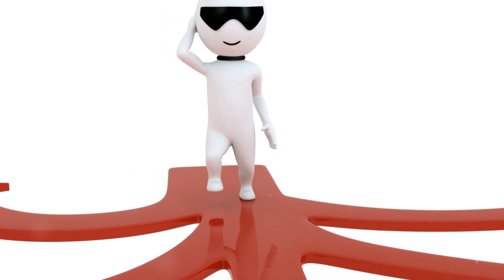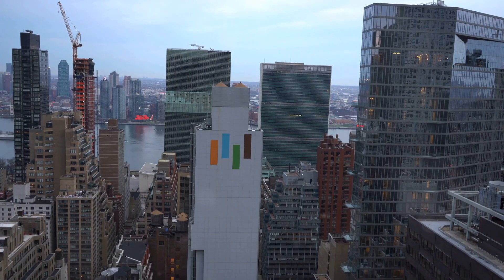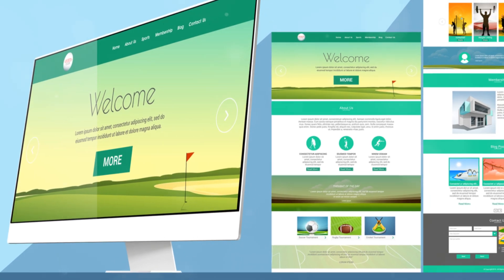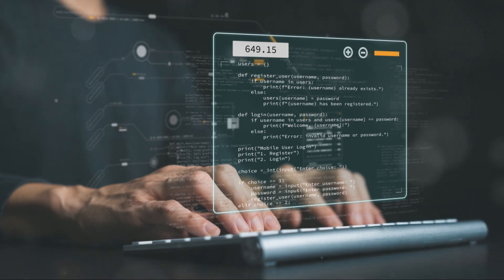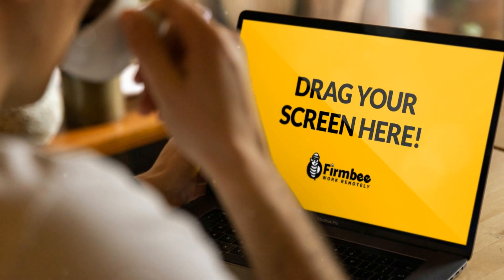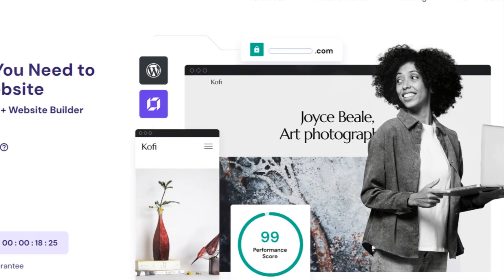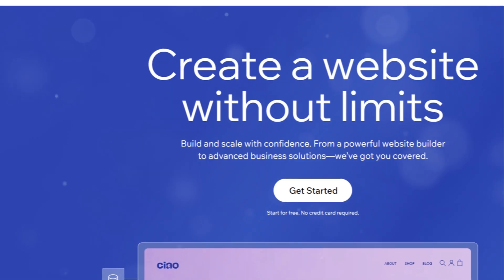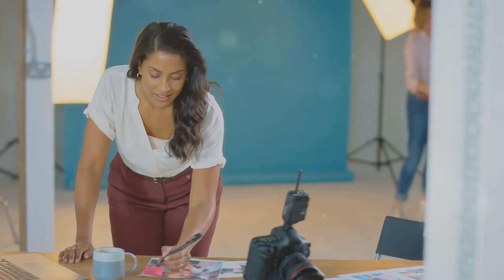Wix vs Hostinger : Best Ecommerce Platform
Explore the differences between Wix and Hostinger to determine which e-commerce platform best suits your business. Compare features, pricing, and customization options to make an informed decision